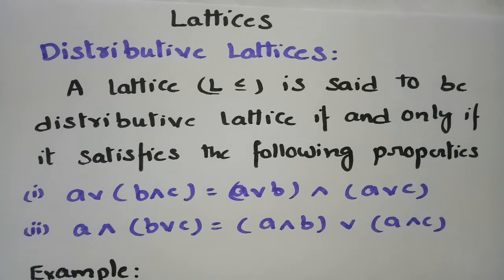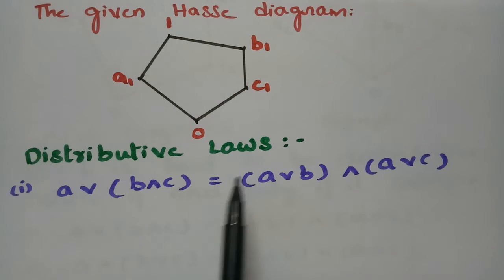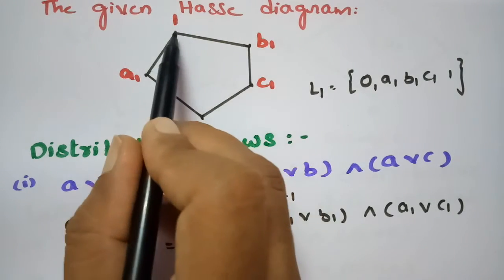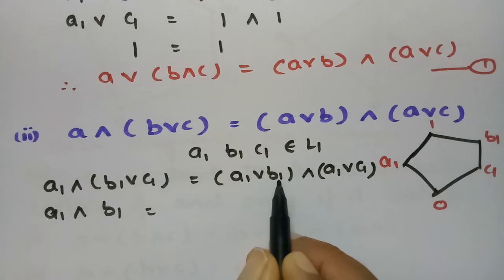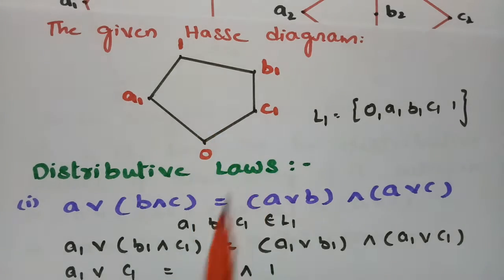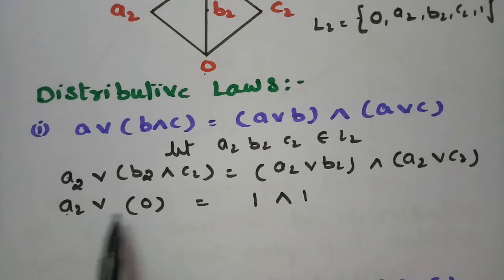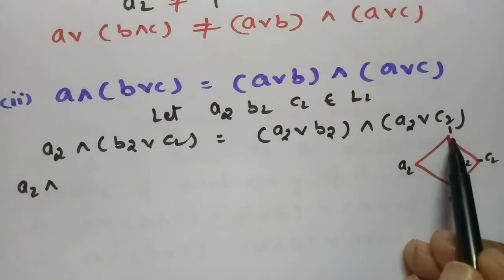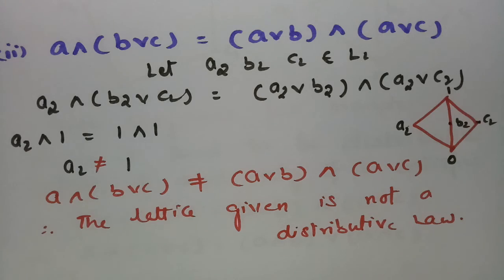Distributive Law-Lattices-problem-2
Degree students-Lattices-Distributive Lattice-Problem